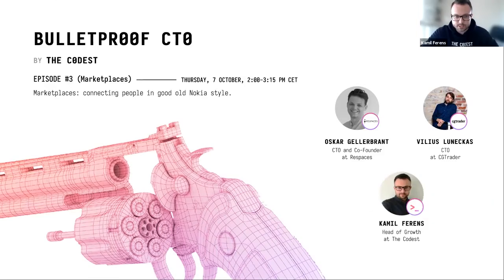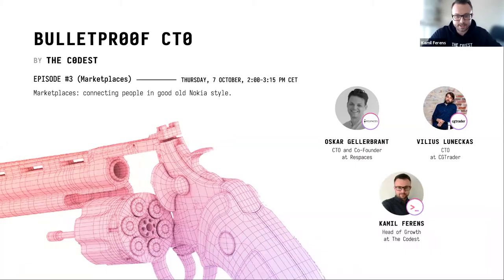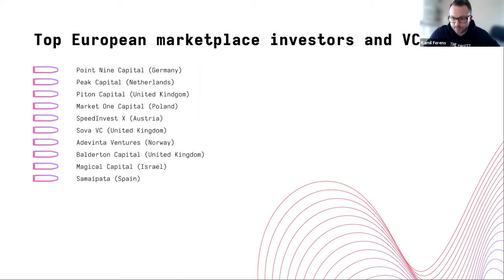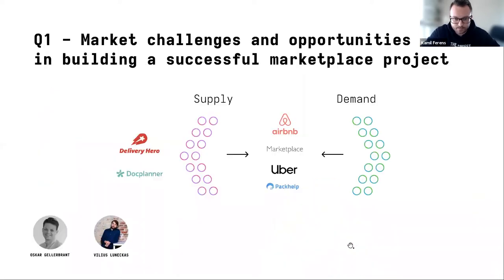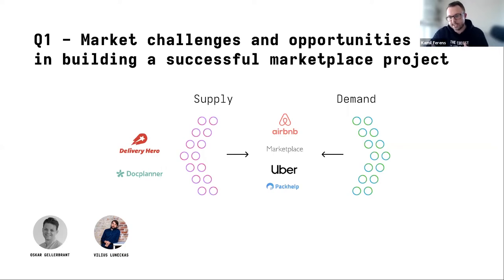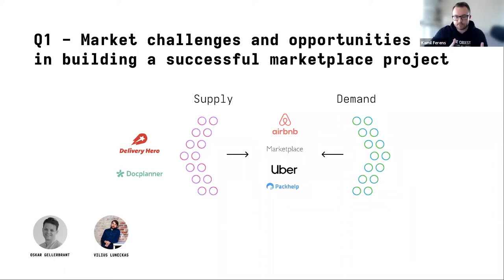The Codest Bulletproof CTO #3: Marketplaces: connecting people in good old Nokia style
Bulletproof CTO #3 is a third episode in the series of online webinars The Codest is hosting quarterly from 2021 on. The webinars are dedicated to tech and engineering leaders as well as software professionals aspiring to step into engineering management roles. Learn and get inspired by the experience and real life examples discussed by our well-respected guests.

This time my speakers were:

Vilius Luneckas - CTO at CGTrader (global 3D models marketplace built with love in Lithuania)
Oskar Gellerbrant - CTO and Co-Founder of Respaces (flexible workspaces marketplace from Sweden)

We have discussed:

1. Market opportunities and challenges in building and scaling successful marketplace projects
2. Technical dos and don'ts in developing both sell side and buy side of the platforms
3. Tech stack choices and tips for wannabe marketplace founders (also non-technical) to bear in mind before starting up the marketplace venture

Watch and learn from successful CTOs, arming your engineering skillset for your very own marketplace journey.